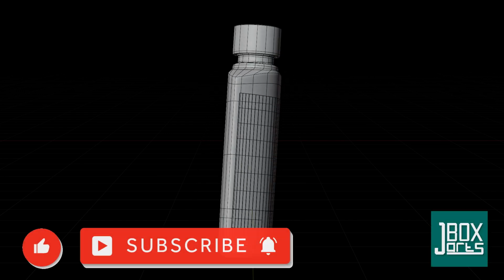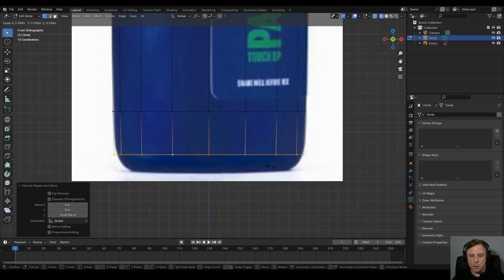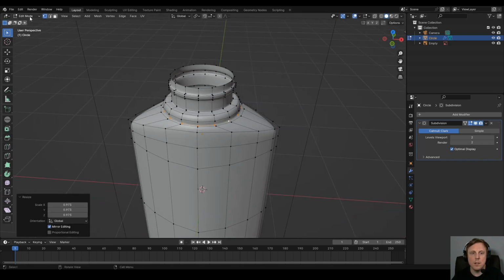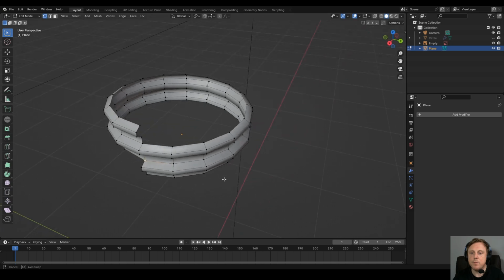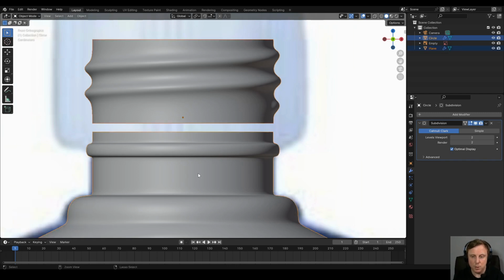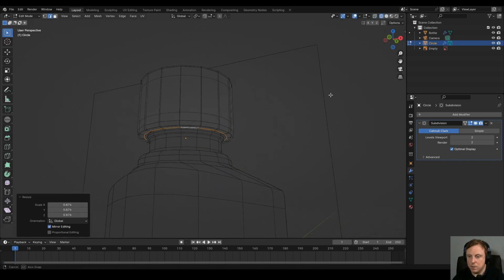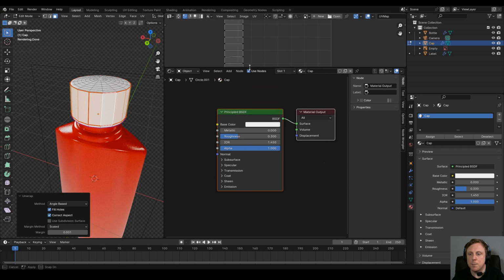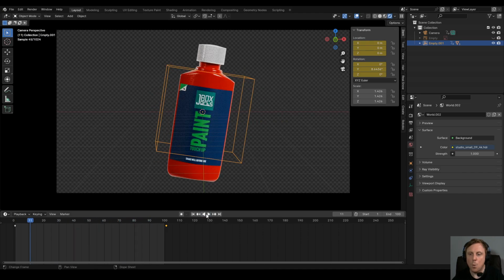Model a Screw-Top Bottle in Blender - Modelling for Beginners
In this tutorial we model a screw-top paint bottle.

This tutorial covers:

Modelling from reference
Geometry and topology for use with the “Subdivision Surface Modifier”
Supporting edge loops and edge crease
Using basic functions such as Extrude, Proportional editing & Bridging edge loops
Using the “Screw Modifier” to generate the screw-top thread
Simple use of “Solidify modifier” to give the label some thickness
Applying simple materials and textures
Parenting objects to an Empty to create a simple looping animation